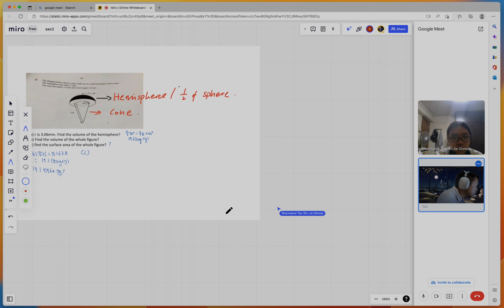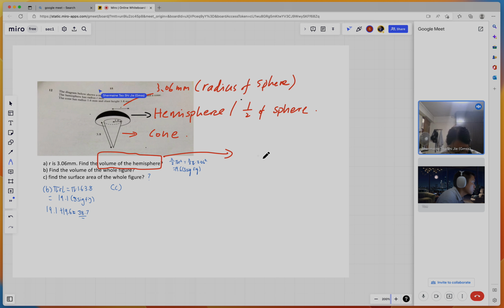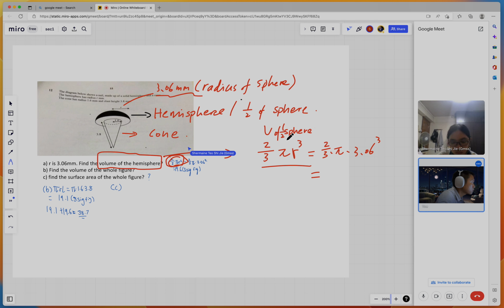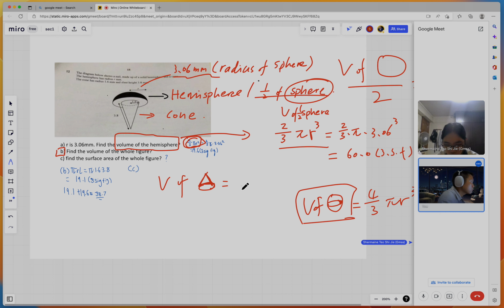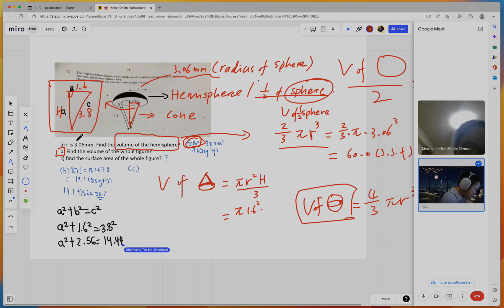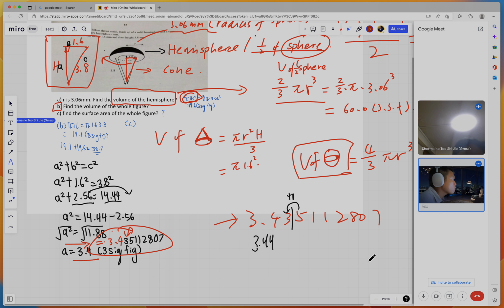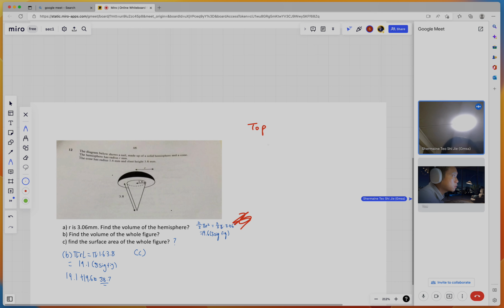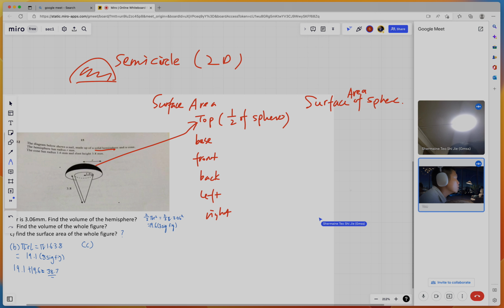20220929 part 1 sh eoy revision